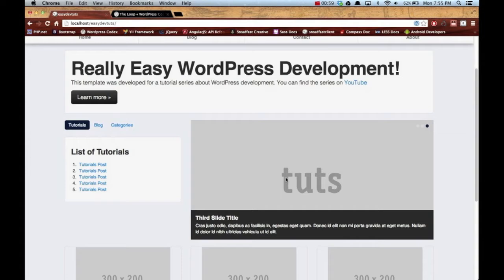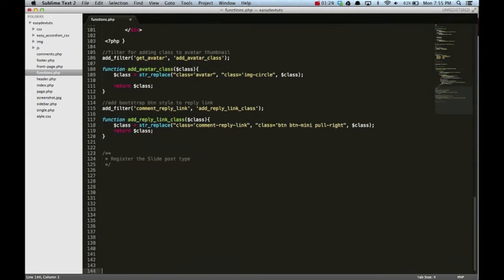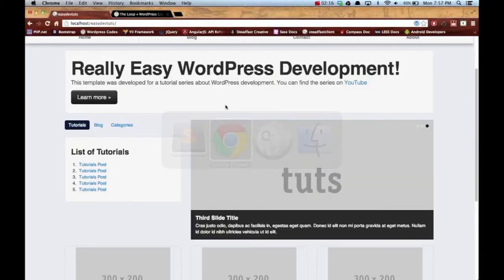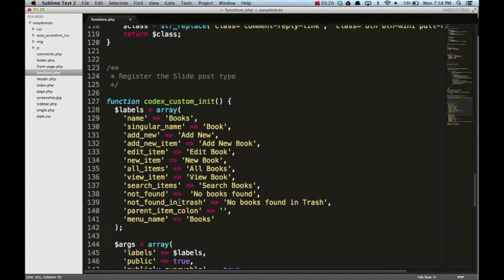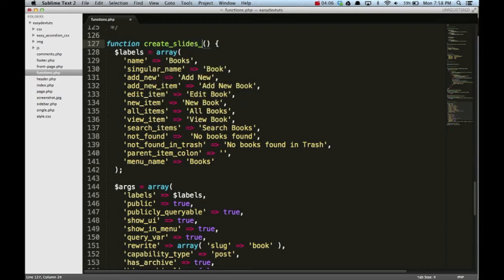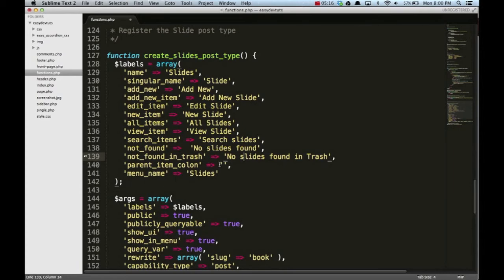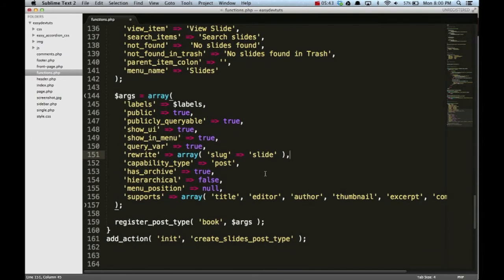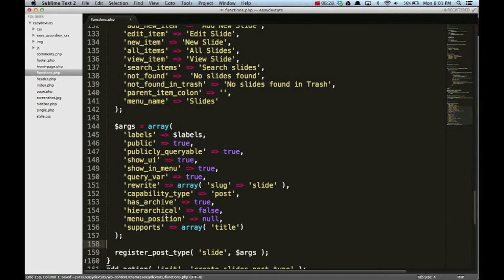WordPress Development Tutorials 19 - Create a custom post type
Use the WordPress function register_post_type() to create a custom post type.